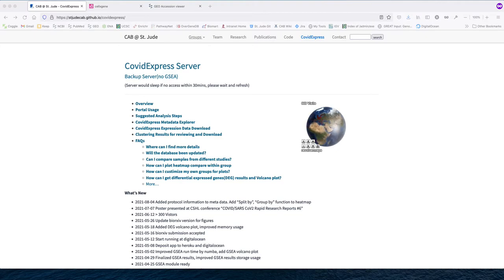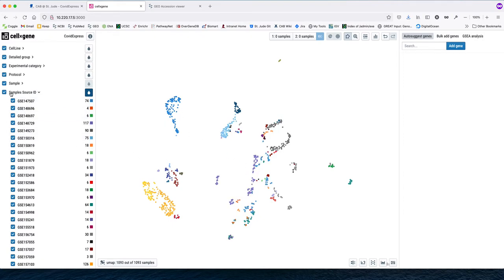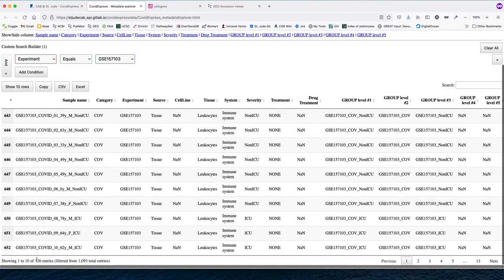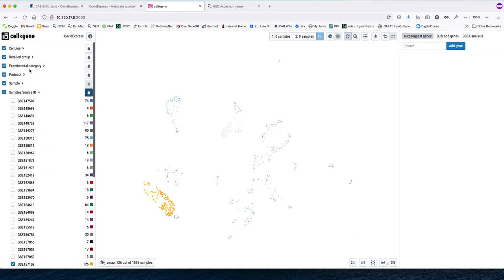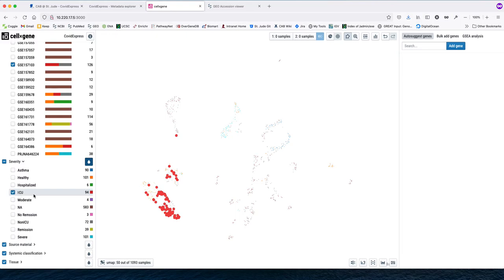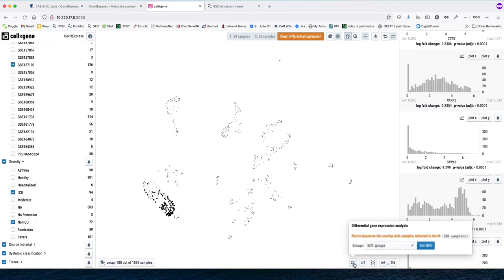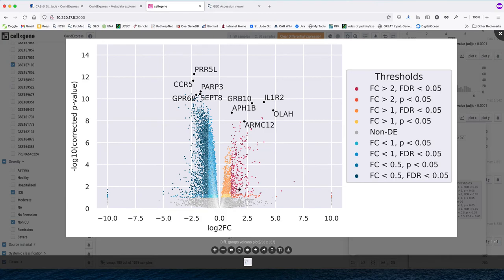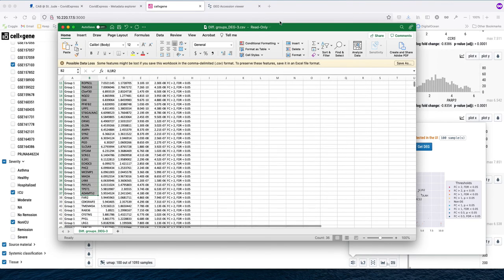Tutorial: CovidExpress Differential Expressed Gene(DEG) analysis feature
In this Tutorial you would learn how to use the Differential Expressed Gene(DEG) analysis feature from CovidExpress portal to investigate on the samples we collected.

0:00 How to select samples
2:24 Use CovidExpress Metadata Explorer to search for samples
5:03 Use combination of check box to select subset of samples
6:55 Explore top DEG genes
7:45 Plot and Download DEG results